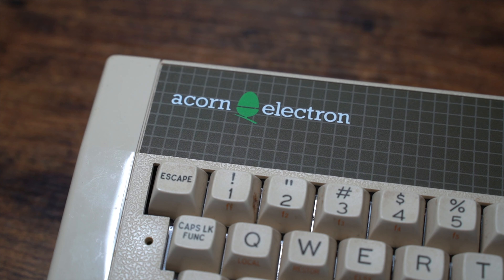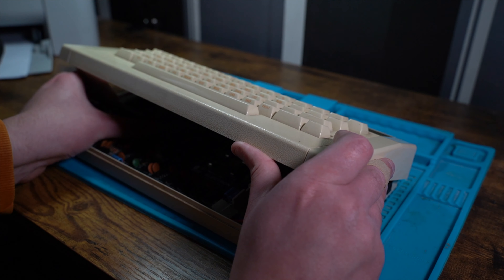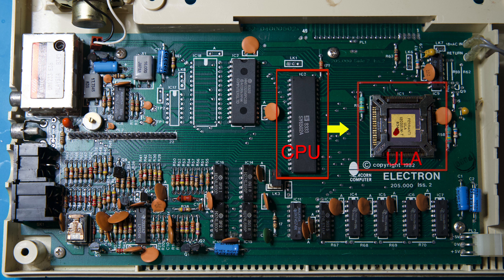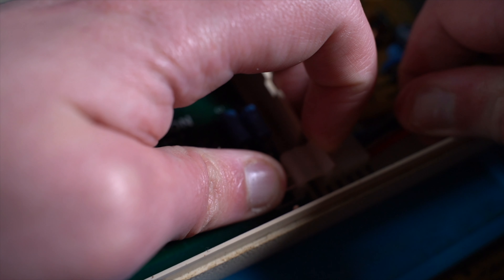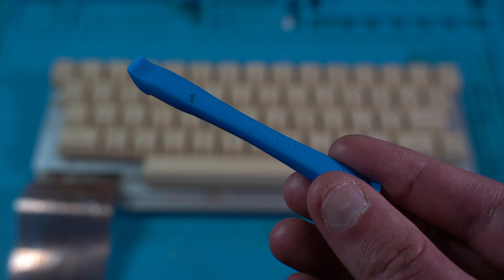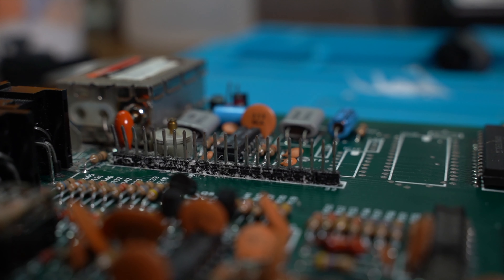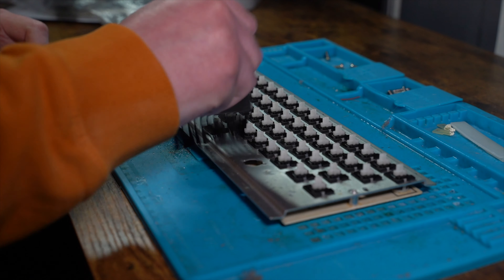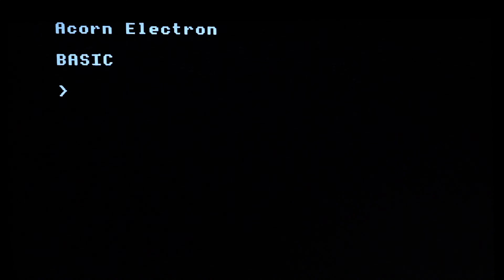Acorn Electron - Restoration - 4K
In this video, The Retro Pal restores and explores the hardware of the 1983 British classic computer by Acorn Computers called the Electron. The Electron was the budget budget version of the BBC Micro and was aimed to compete with the Spectrum line of computer.